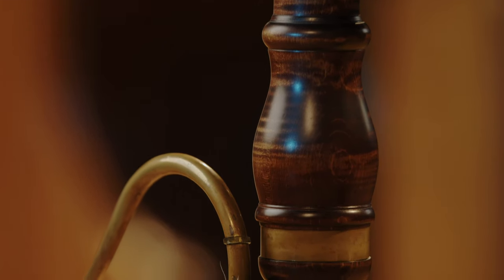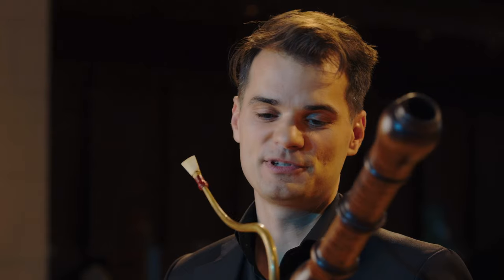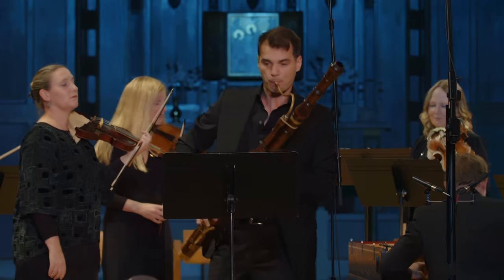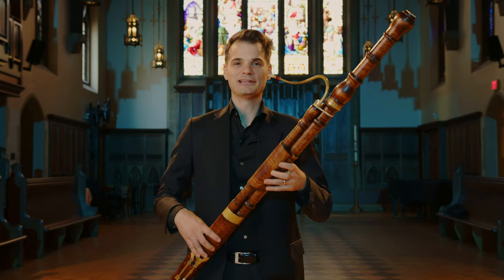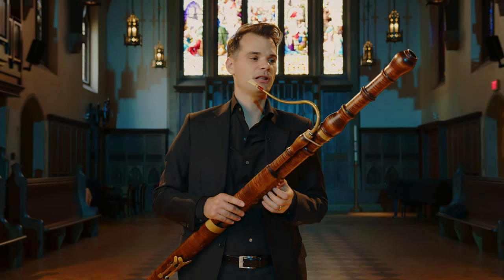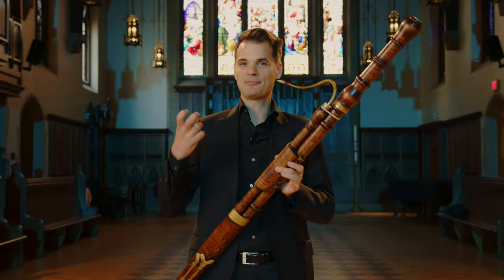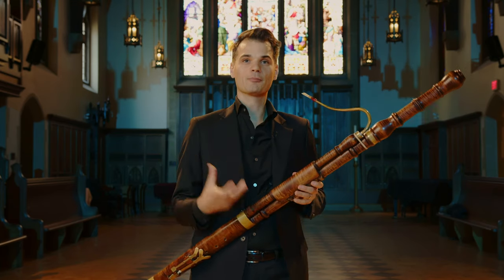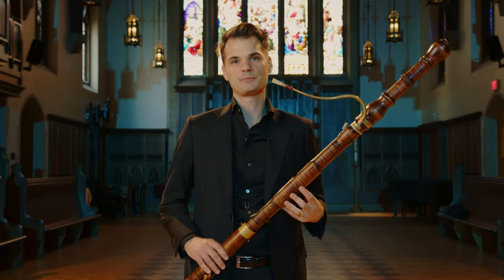Nate Helgeson, baroque bassoon and its unique characteristics | EMV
Nate Helgeson demonstrates the unique characteristics of the baroque bassoon
Presented by Early Music Vancouver
Nate's bassoon is a Guntram Wolf, Kronach, Germany 2011 after HKICW, ca. 1700

Nate Helgeson is in demand in the United States and abroad as a modern and historical bassoonist. He is a founding member of period instrument ensembles on both coasts, including SacroProfano, Grand Harmonie, and New Vintage Baroque. Nate also appears regularly with many of North America’s premier period ensembles, such as the Tafelmusik Baroque Orchestra, Portland Baroque Orchestra, Mercury Baroque, and the Trinity Baroque Orchestra. On the modern instrument, he has performed throughout the country with a diverse range of ensembles, including the Oregon Bach Festival Orchestra, the Boston Philharmonic, and Callithumpian Consort. Nate is a graduate of the Historical Performance program at the Juilliard School, and holds degrees in modern bassoon performance from the University of Oregon and the New England Conservatory of Music

Featuring Antonio Vivaldi's Bassoon Concerto in B-flat major (“La Notte”), RV 501

Filmed by Collide Entertainment
Mike Southworth, Director
Joanna Dundas, Producer
Aaron Nathanson & Mike Southworth, Camera Operators
Joanna Dundas, Doug Fury & Mike Southworth, Editors

Grant Rowledge, Audio Recording

EMV's Digital Programming is free to view. Donations are greatly appreciated

00:00 Intro
01:23 Baroque Bassoon vs Modern Bassoon
02:30 The materials of Baroque Bassoon
02:46 Roles of the Baroque Bassoon
03:20 Demonstration of sounds
04:50 Reeds
05:34 What Nate loves the most!